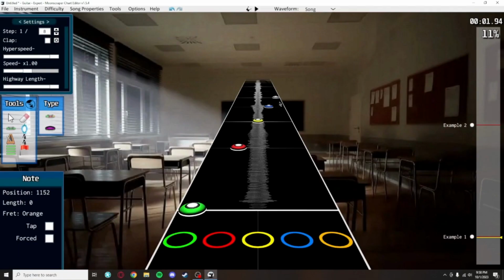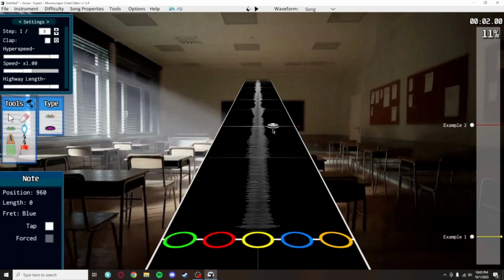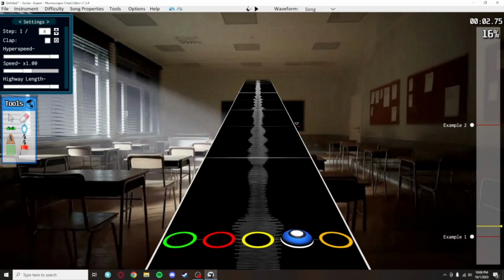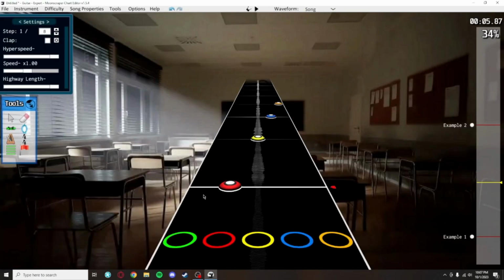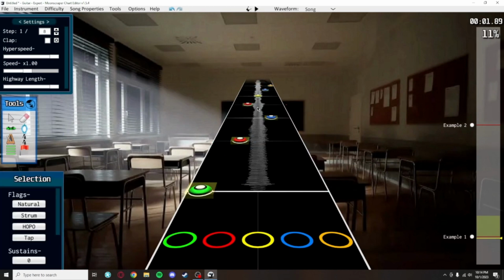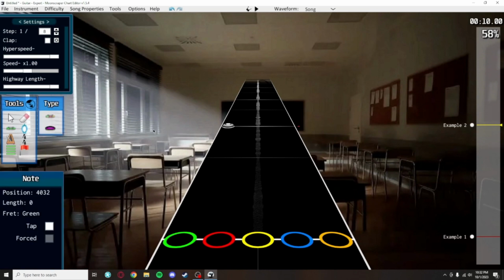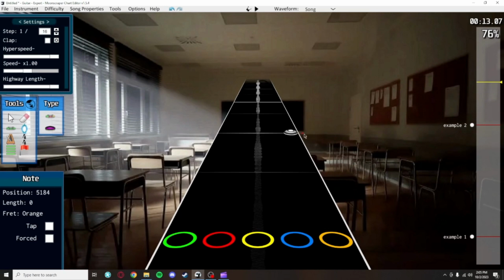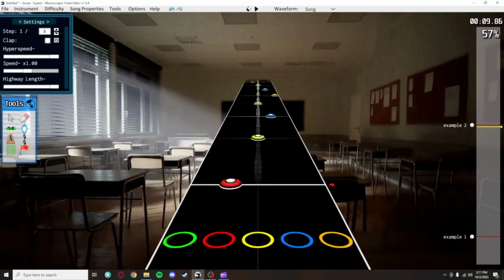8 - Basic Wrapping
This video goes over the very basics of wrapping, the part of charting that makes this hobby one worth having!

QUICK REFERENCE:
- I refer to the colored objects you place down in the chart as gems, and the pitches the song is playing as notes.
- When wrapping, you will be placing gems into sections of 2, 3, 4, or 5. You will almost never be placing sections of 2 next to each other for straight ascending/descending notes.
- Abstractly, wrapping is about getting from point A to point B using these sections of notes. If you need to go 6 pitches straight upwards, you can do sections of 4 and 2, 2 and 4, or 3 and 3. If you need to go 7 pitches downwards you can do 2 and 5, 5 and 2, 3 and 4, or 4 and 3. As you can see, there are a lot of options and which one you choose is up to you.

0:00 intro
0:18 gems and notes
0:43 what is wrapping?
1:33 example 1 listen
1:57 groupings of gems
3:28 more advanced grouping options
5:39 dealing with continuous ascending/descending notes
6:16 mixing different groupings
6:56 controlling the steepness of your red line
7:36 wrapping is just connecting the ends of your phrases
8:27 example 2 listen
8:37 example 2 listen with red lines
9:02 wrapping example 2
12:36 change the pitch, not the rhythm
12:54 no homework
13:15 outro